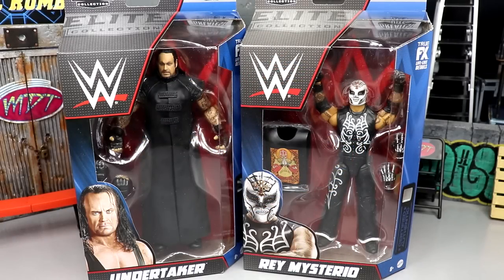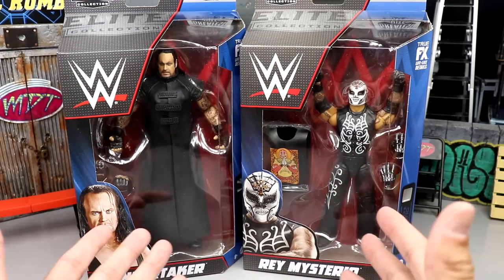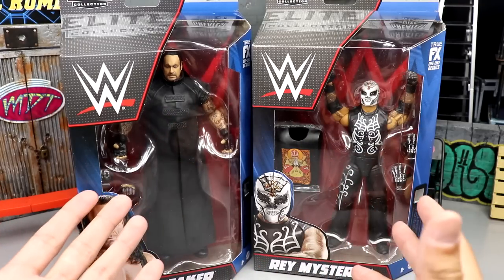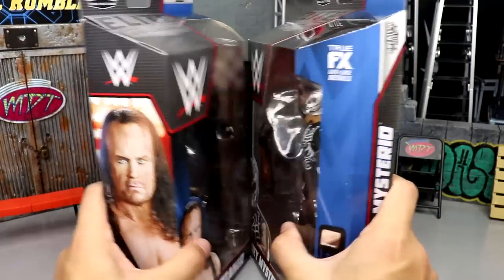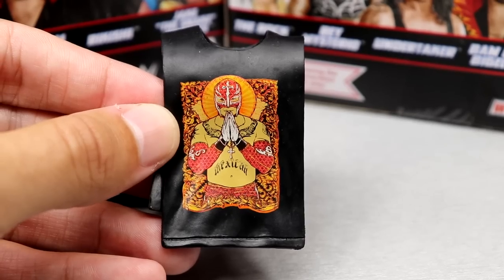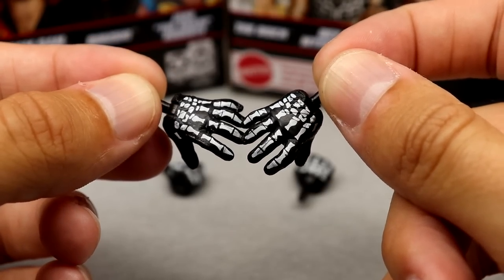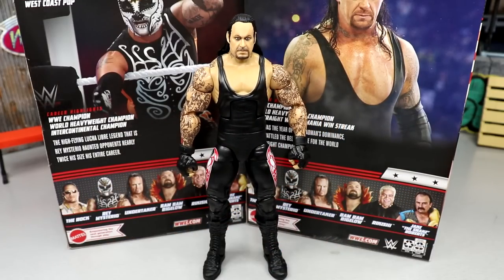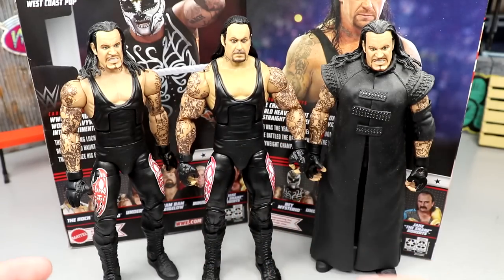WWE ELITE GREATEST HITS UNDERTAKER & REY MYSTERIO FIGURE REVIEW!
WWE Elite Greatest Hits action figure wave series 1
wwe elite undertaker rey mysterio greatest hits series 1 action figures
wwe elite greatest hits undertaker rey mysterio the rock bam bam bigelow jake the snake roberts rikishi action figures